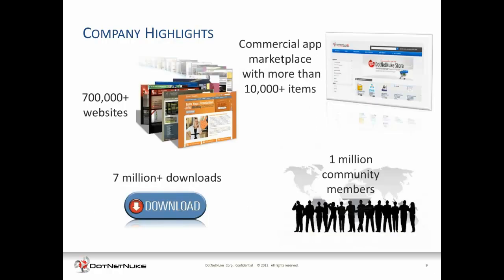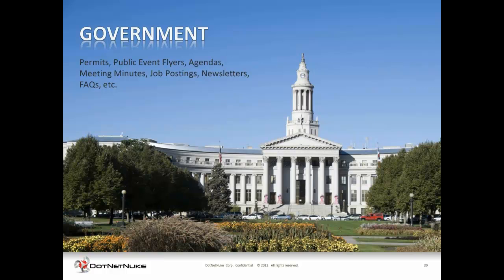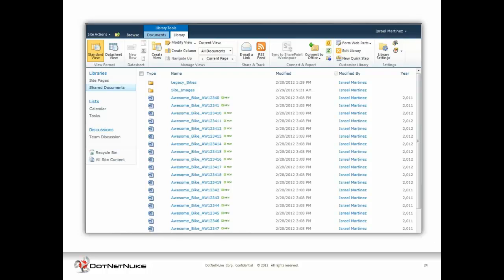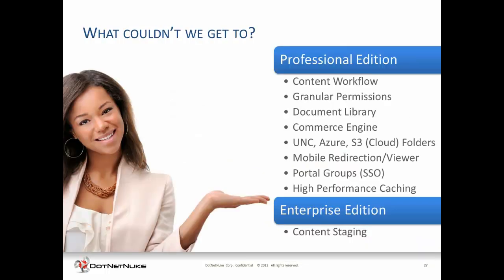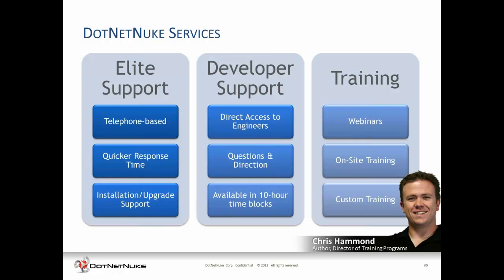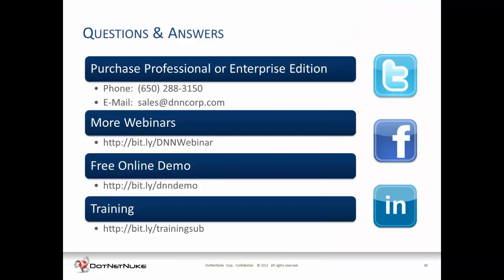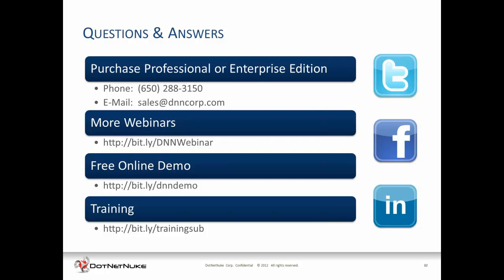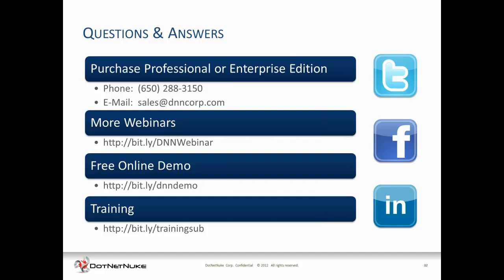Webinar: SharePoint and DNN: The Best of Both Worlds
(RECORDED LIVE ON 03/21/2012) Microsoft® SharePoint™ has become the standard for how many organizations efficiently manage and collaborate on critical business documents.  Yet pushing content stored in SharePoint to your external website can be complicated and expensive.  DotNetNuke is the number one WCMS for the Microsoft ecosystem because our platform is flexible, extensible, easy to use and affordable.  Isn't there a way to have the best of both worlds?  Why can't world-class document management be combined with a world-class website platform?  Now they are.  With the DNN SharePoint connector, documents managed by SharePoint can now be easily published in a secure, controlled way to your external website built on DotNetNuke.  Using live demonstrations, this informative web seminar will help you learn:

- The advantages of combining SharePoint with a WCMS
- How SharePoint 2007 & 2010 can be connected to a DotNetNuke website
- How to selectively publish documents stored in SharePoint to your external website
- How to securely publish only what you want in this model
- How to get started with your own implementation